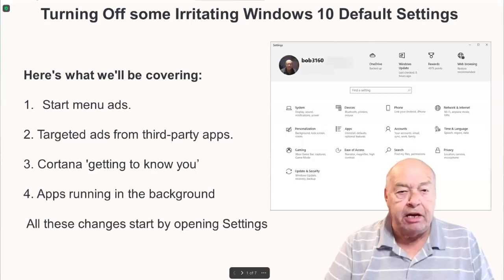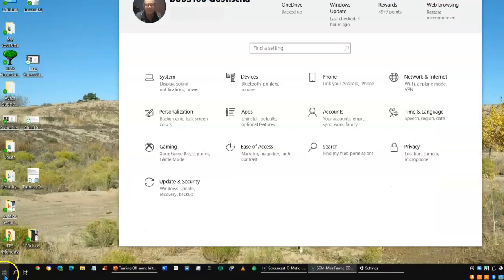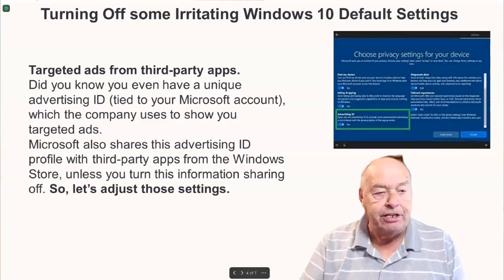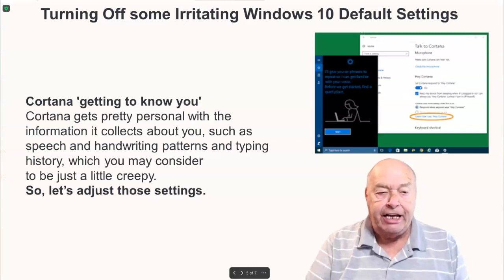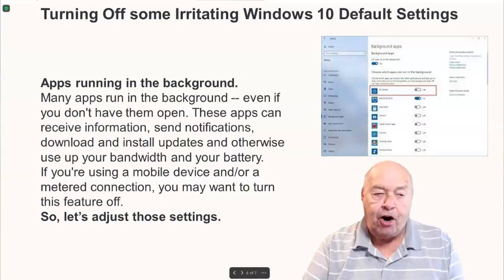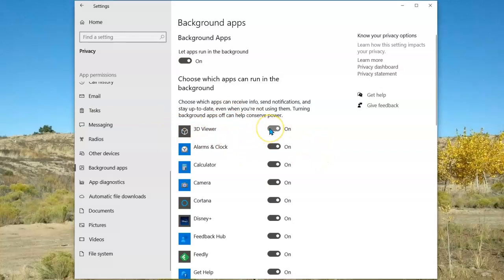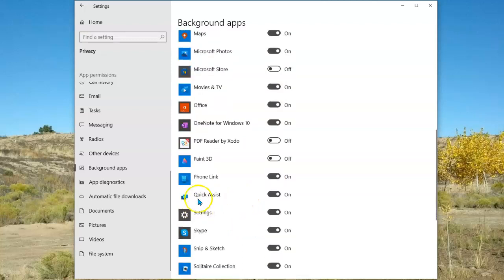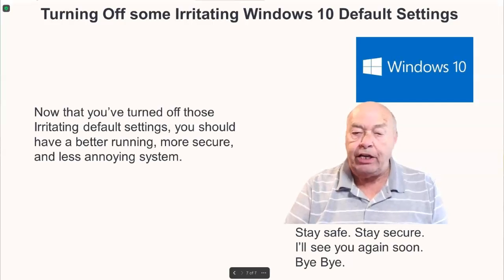Turning Off some Irritating Windows 10 Default Settings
There's a lot of junk that runs in the background unless you make changes
to the default settings in Windows 10 and 11.
Thanks to CNET for their article that was the inspiration for this video.